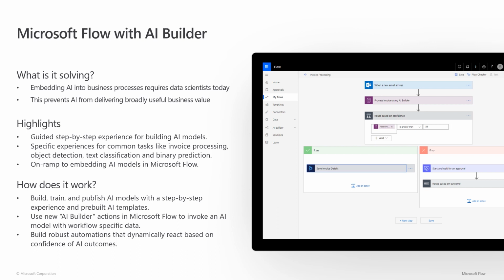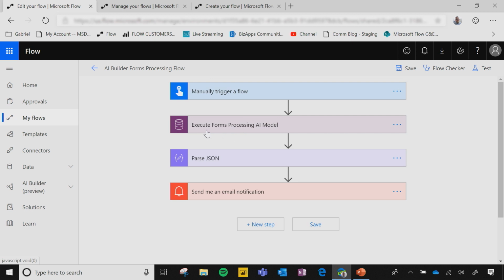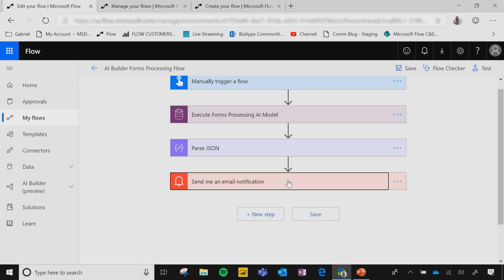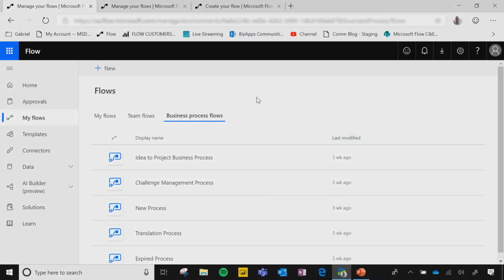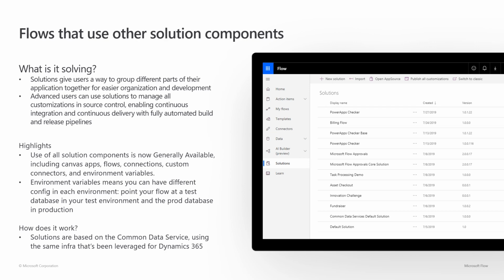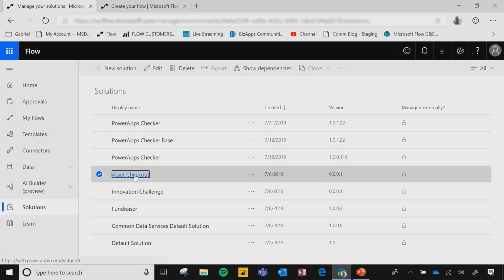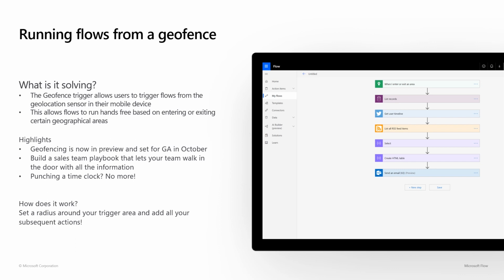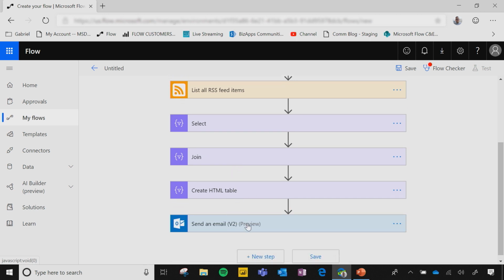Microsoft Power Automate | 2019 release wave 2 overview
Microsoft Flow is now Microsoft Power Automate.

In this overview video, we will highlight some of the new capabilities included in the latest update to Microsoft Power Automate that will help you plan and prepare for the upcoming updates with confidence.

Here are the capabilities covered:
• Microsoft Power Automate with AI Builder
• Business process flow immersive experience
• Flows that use other solution components
• Running flows from a geofence